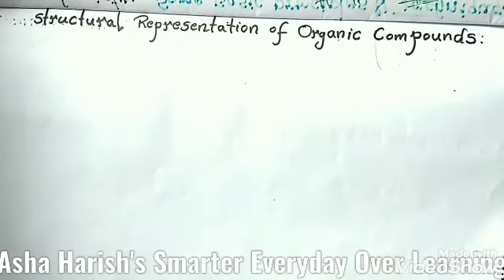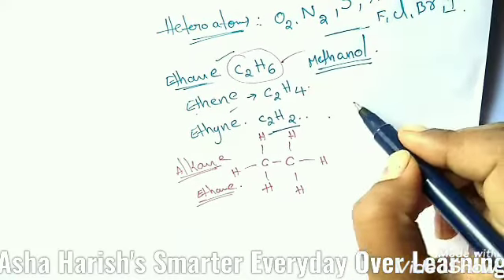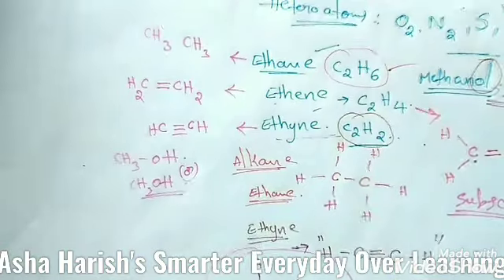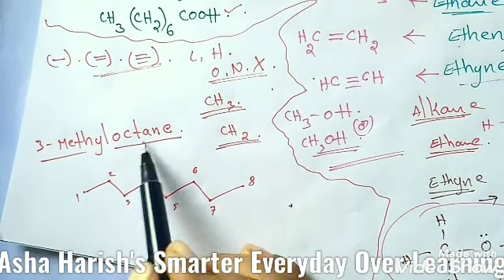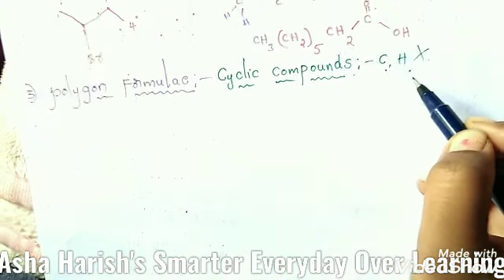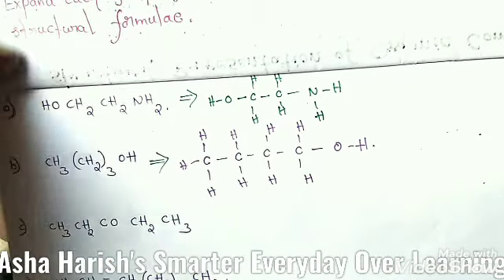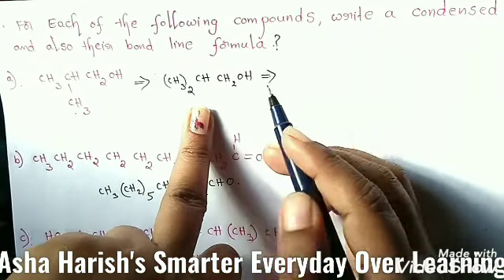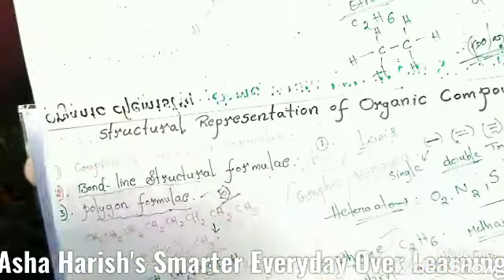Structural Representation of Organic Compounds - Organic Chemistry for Grade -XI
Structural Representation of Organic Compounds - Organic Chemistry &  Some Basic Principles and Techniques for Grade -XI ||NCERT||

Organic Chemistry-Some Basic Principles & Techniques- Introduction & Tetravalency of Carbon - Session-1.
from Grade- XI - NCERT

 (Part 3)

Ionic Bond or Electrovalent Bond for 10th

Examples of Electrovalent Bond for X

Calculation of the Formal Charge on an Atom from Atomic Structure

Trick to find Type of Hybridization of  Molecules

Types of Hybridization with Examples for IIT/JEE

Solved Examples of Stoichiometric Equations from Stoichiometry

Tricks to find the Group number & Period Number of the Elements from PERIODIC Classification

How to find Isoelectronic species

Nature of ELECTROMAGNETIC Radiation and ELECTROMAGNETIC wave Theory

Unique Position of Hydrogen in the Period Table

About Nuclear Structure from Atomic Structure

Principles (Rules) for filling the atomic Orbitals

Finding the 4 Quantum Numbers
Principal, Azimuthal, Magnetic & Spin

Electronic Configuration of the Elements and Exceptions

Lewis Dot Representation of Simple Molecules & ions

Problems on Predicting The Group, Period & the block of the Elements from PERIODIC Classification

Concept of Orbital Overlap with Examples

Types of COVALENT BONDS Sigma & Pi

Coordinate Covalent Bond or DATIVE Bond with Examples

Coordinate Bond in terms of Valence Bond Approach

Strength & Comparison of Sigma and Pi Bonds

Polar and Non Polar Covalent Bonds